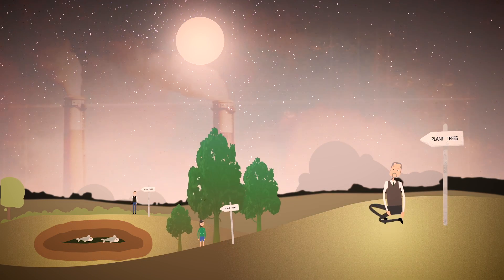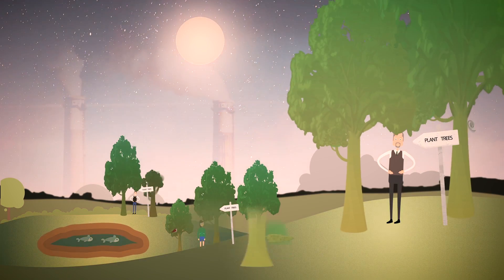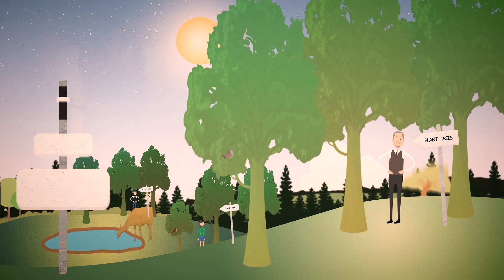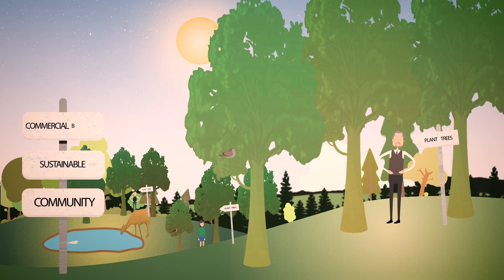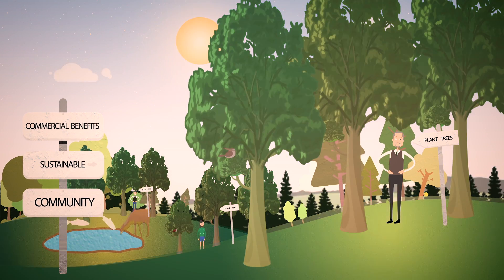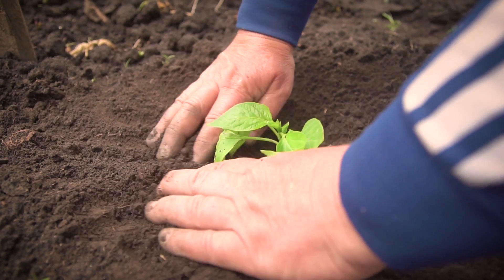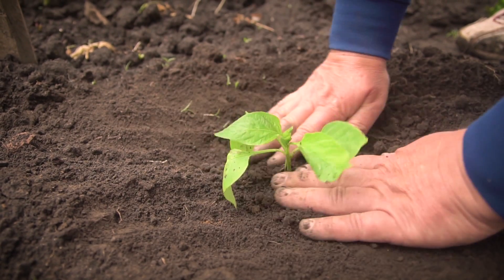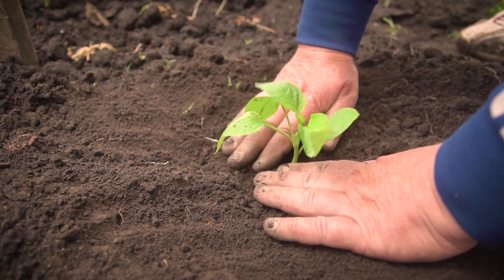The Art and Science of Trees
At USC Dornsife, we see trees differently. Discover how we view trees from every angle through the lenses of history, mathematics, English, earth sciences  — and more.